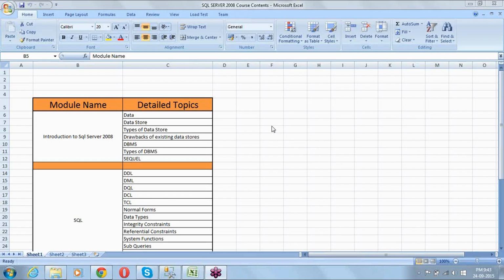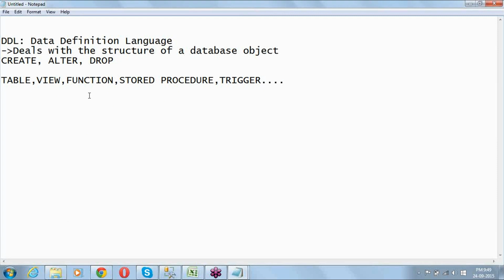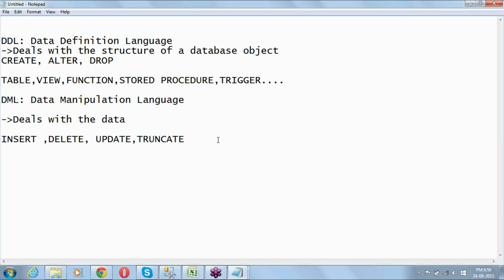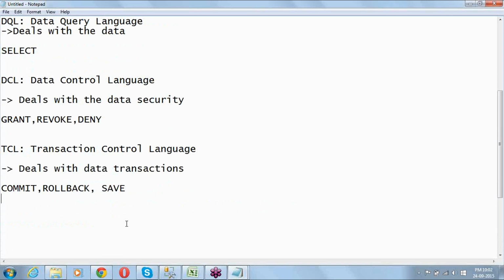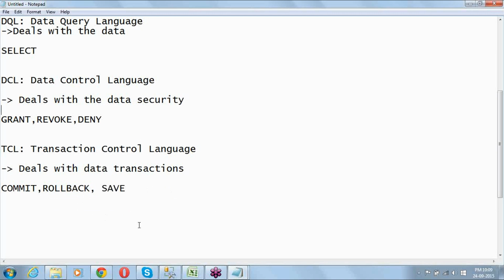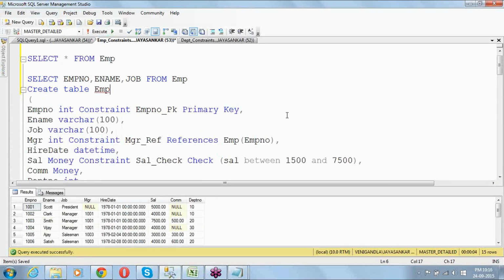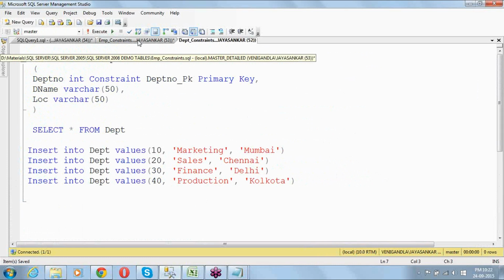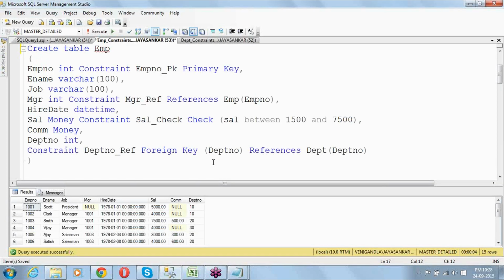Microsoft SQL Server Developer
MS SQL Developer Online Training classes by XoomTrainings with real-time 10+exp faculty. Real time Online MS SQL Developer Training institute in USA & INDIA.